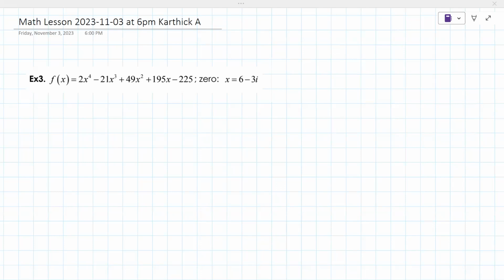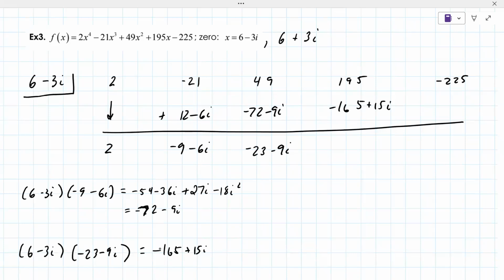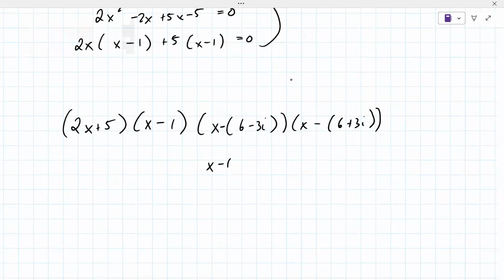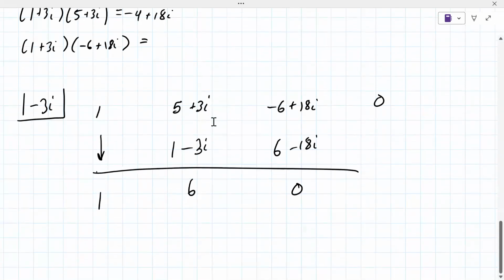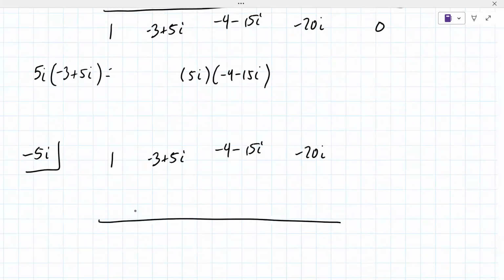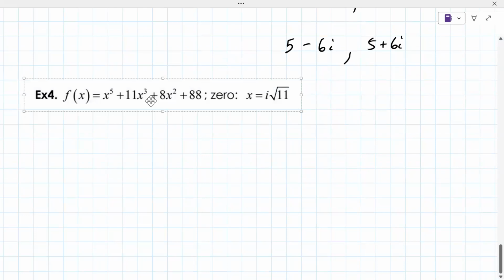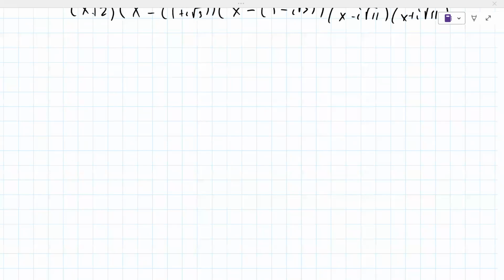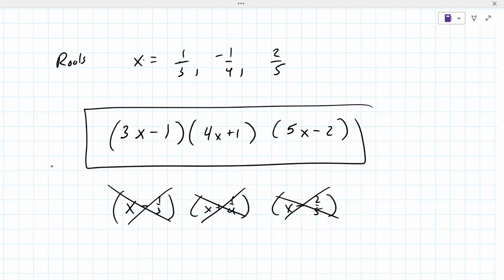High School Algebra 2 Lesson [2023-11-03 at 6pm MST Karthick A]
This lesson covered topics in Algebra 2 including factoring polynomials using polynomial division with complex roots.